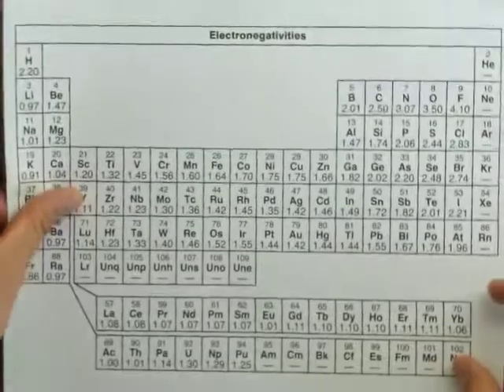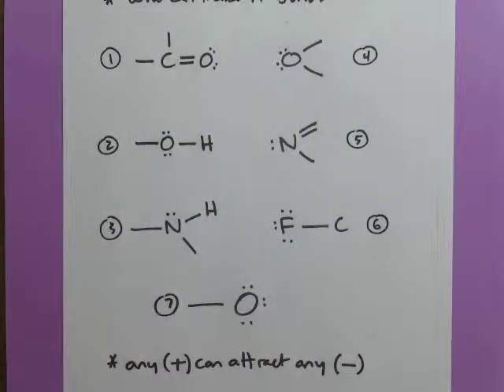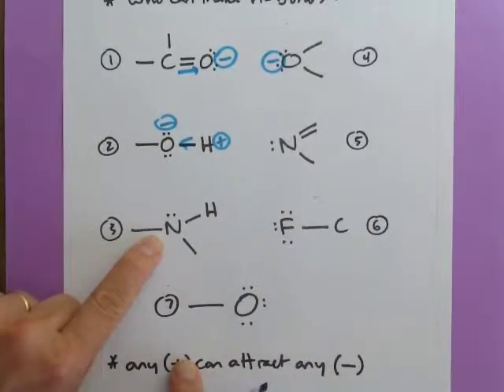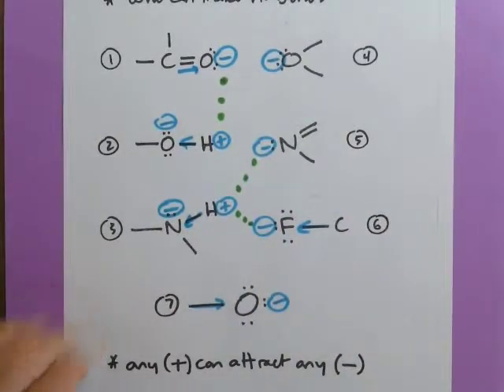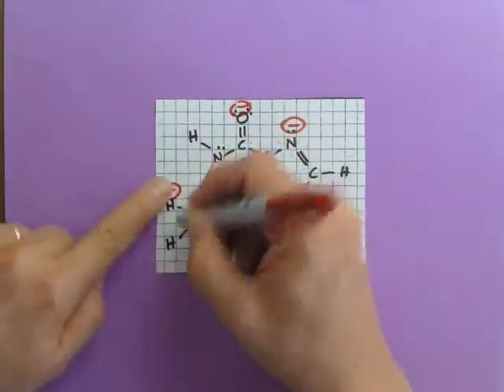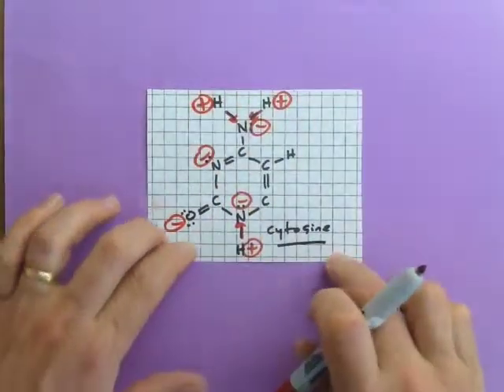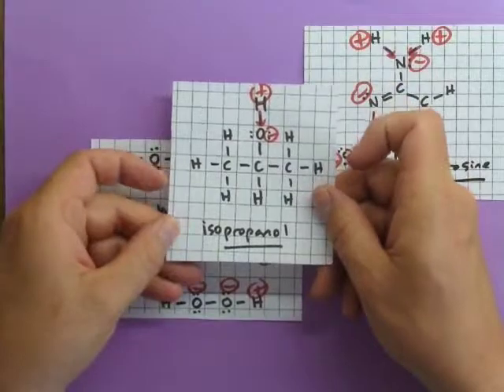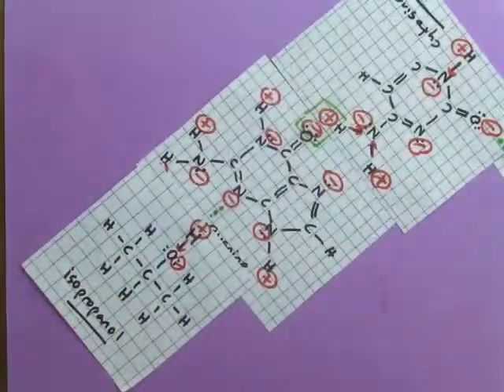h bonding dominoes